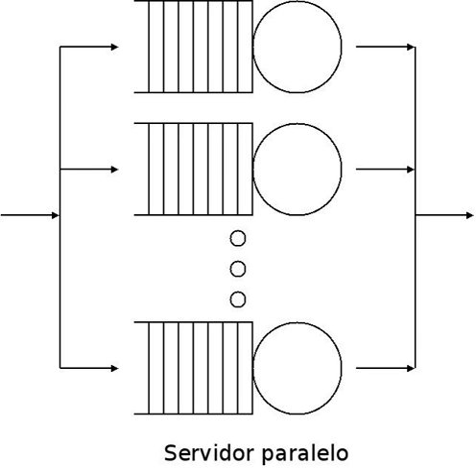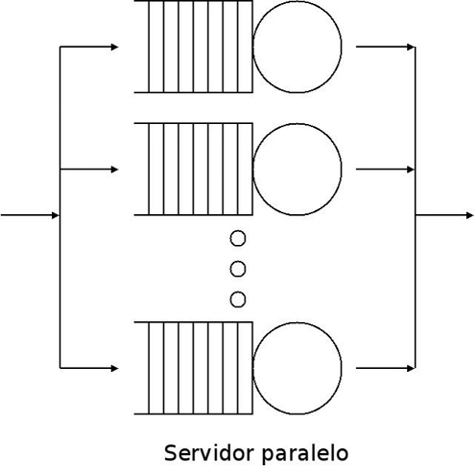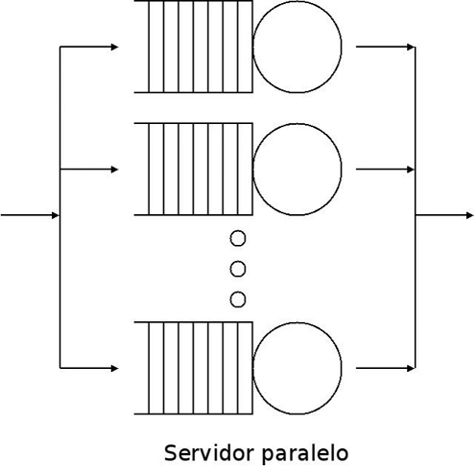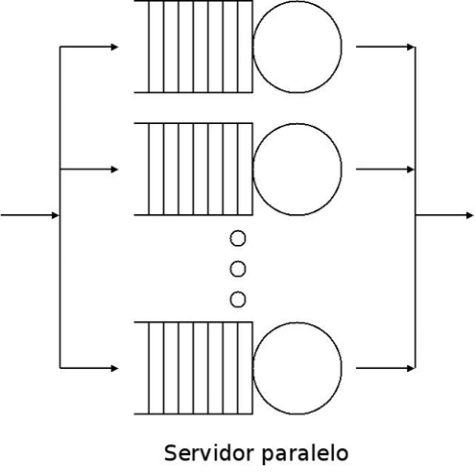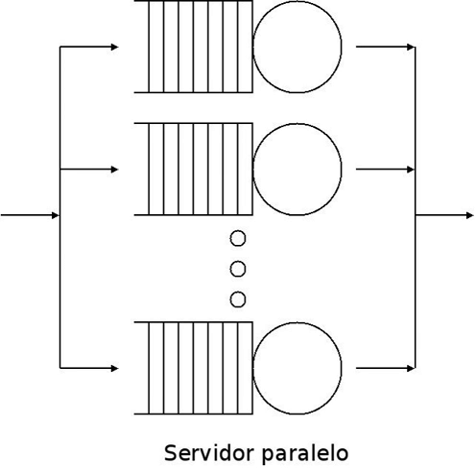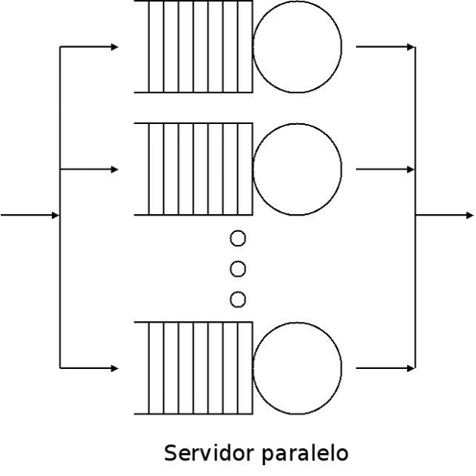Queueing theory | Wikipedia audio article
00:00:46 1 Spelling
00:01:09 2 Single queueing nodes
00:03:45 3 Overview of the development of the theory
00:05:39 4 Service disciplines
00:07:51 5 Simple two-equation queue
00:09:38 6 Queueing networks
00:11:22 6.1 Example analysis of an M/M/1 queue
00:20:30 6.2 Routing algorithms
00:21:12 7 Mean field limits
00:21:45 8 Fluid limits
00:22:18 9 Heavy traffic/diffusion approximations

- Socrates

SUMMARY
Queueing theory is the mathematical study of waiting lines, or queues. A queueing model is constructed so that queue lengths and waiting time can be predicted. Queueing theory is generally considered a branch of operations research because the results are often used when making business decisions about the resources needed to provide a service.
Queueing theory has its origins in research by Agner Krarup Erlang when he created models to describe the Copenhagen telephone exchange. The ideas have since seen applications including telecommunication, traffic engineering, computing
and, particularly in industrial engineering, in the design of factories, shops, offices and hospitals, as well as in project management.